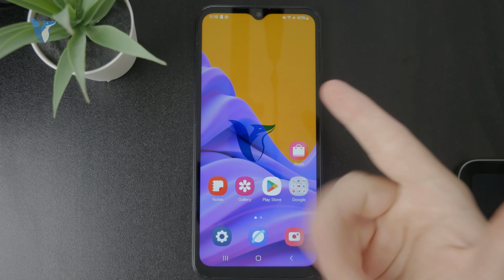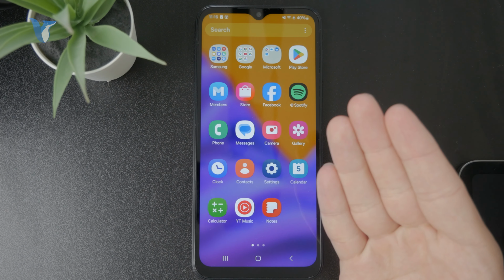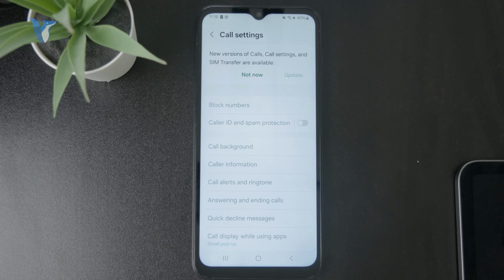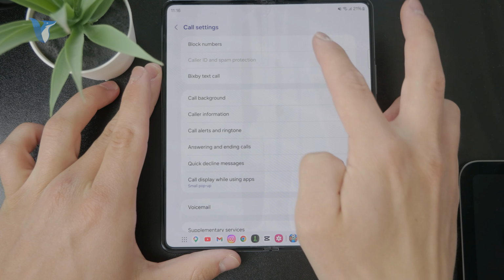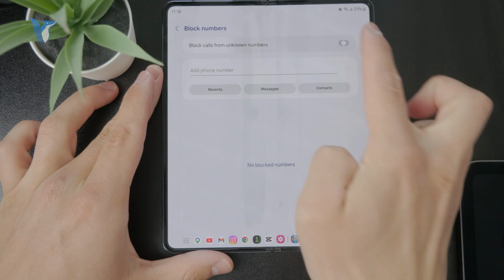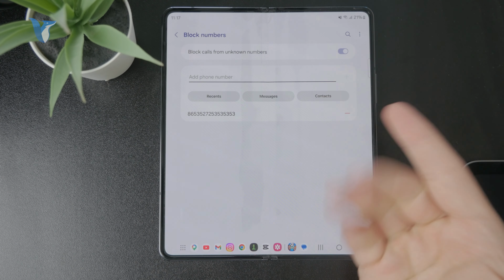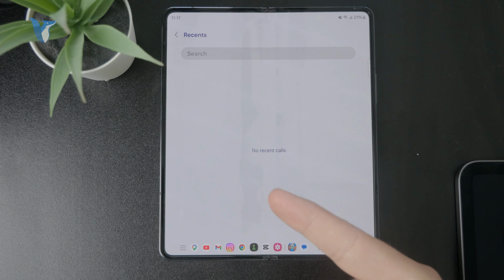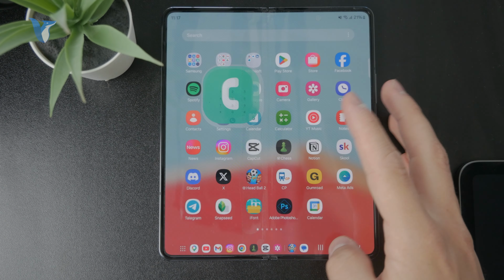How Do You Block a Number on an Android Phone (tutorial)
Discover the fastest way to stop unwanted calls by blocking specific numbers directly through your Android's Recent calls or Contacts list. This straightforward tutorial ensures you can silence spam and enjoy a distraction-free phone experience in just a few taps.